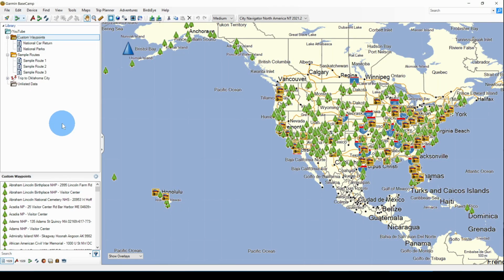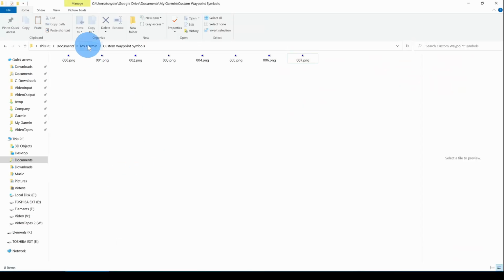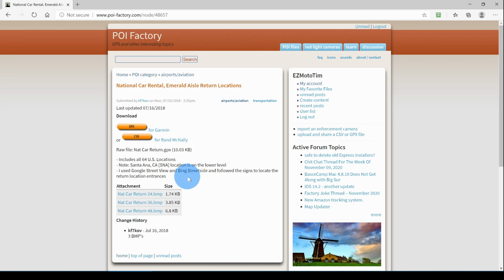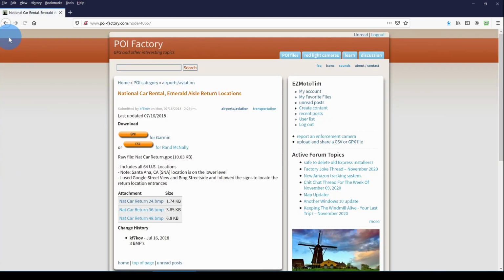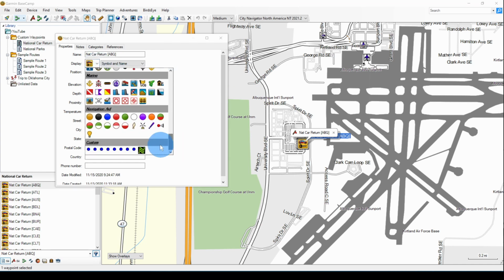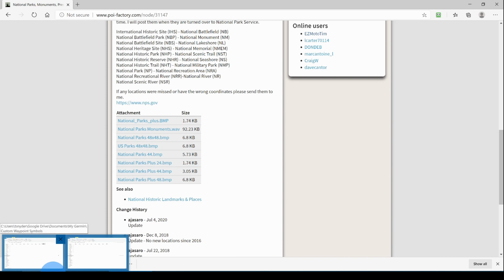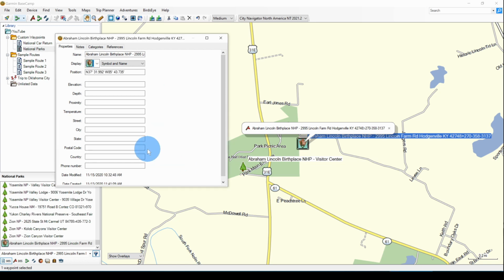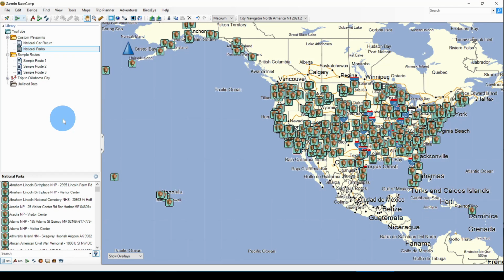Garmin BaseCamp™ Custom Waypoint Symbols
Garmin BaseCamp™ Part 13 – Custom Waypoint Symbols

In this video you’ll see how to download custom waypoint symbols from POI-Factory.com and install them in Garmin BaseCamp™.

👉 EZ Moto Tim is a participant in the Amazon Services LLC Associates Program, an affiliate advertising program designed to provide a means for us to earn fees by linking to Amazon.com and affiliated sites.